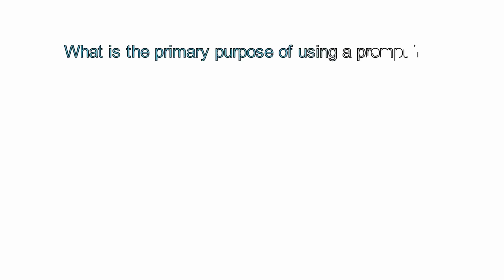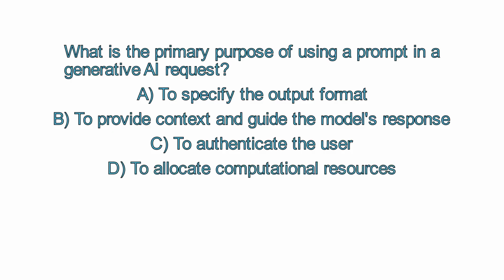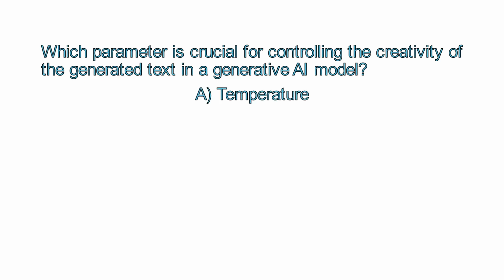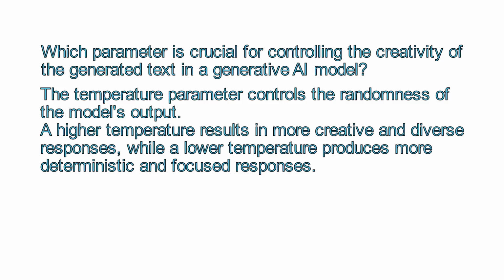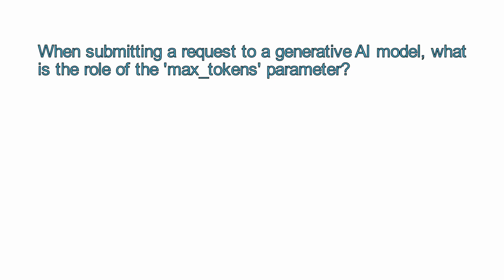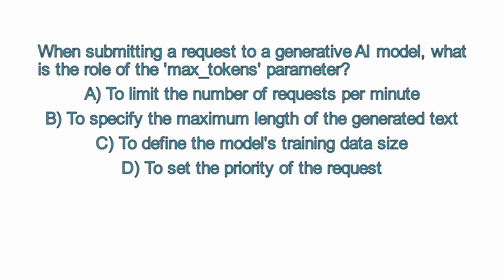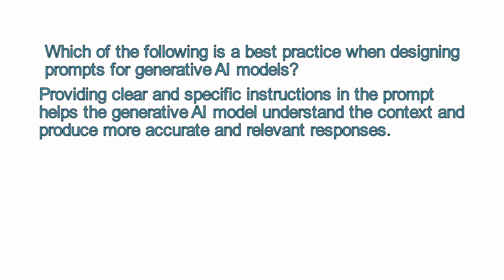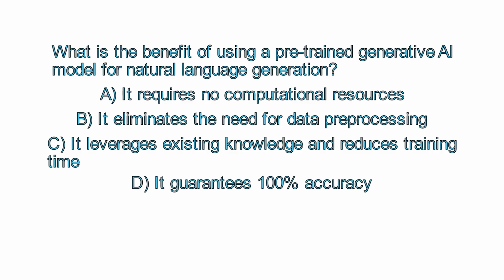AI 102 Q&A 6 04 Submitting requests to generate natural language